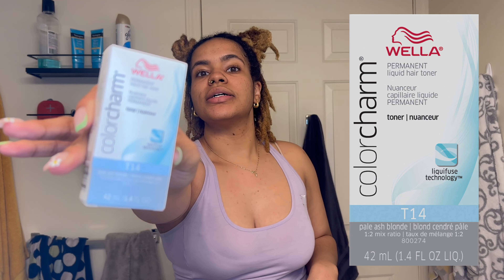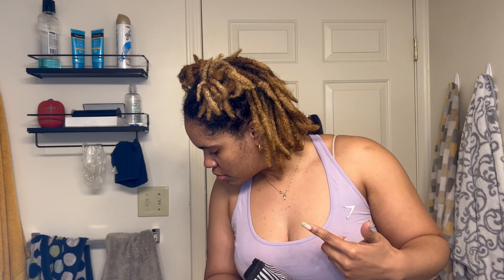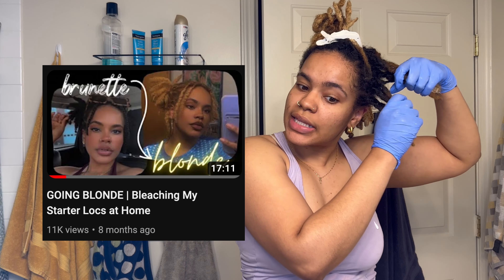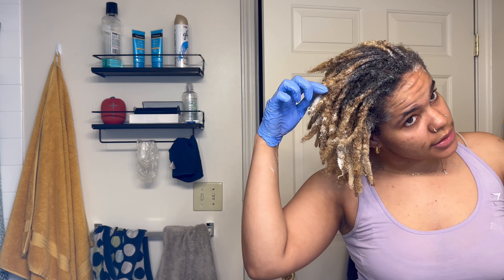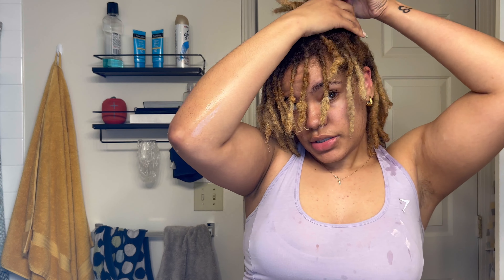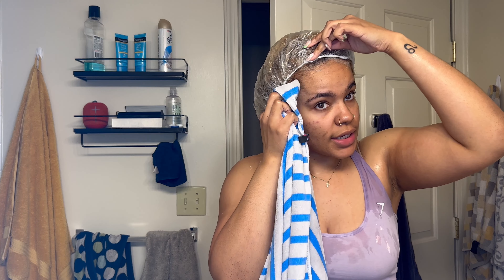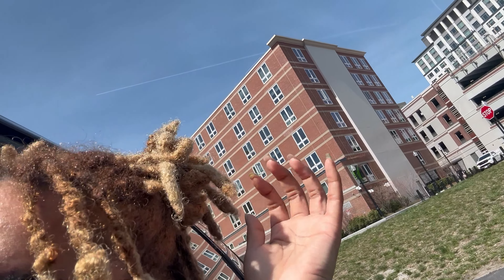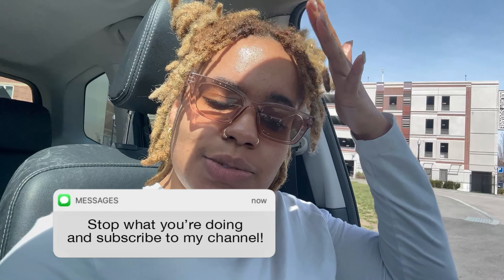DIY Ash Blonde Locs | Bleaching & Toning My Locs at Home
since y'all ate UP that last bleach video, here's my root touch up 👱🏾‍♀️

bleach: wella colorcharm powder lightener
developer: saloncare 30 vol creme developer
toner/color: wella T14 pale ash blonde hair color
shampoo: loreal purple shampoo